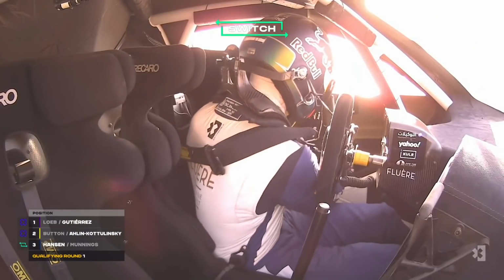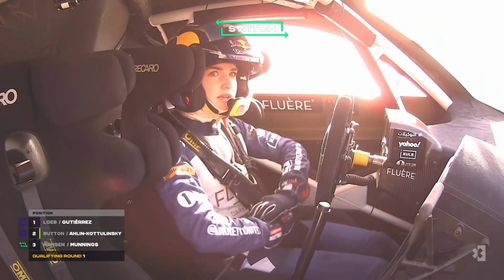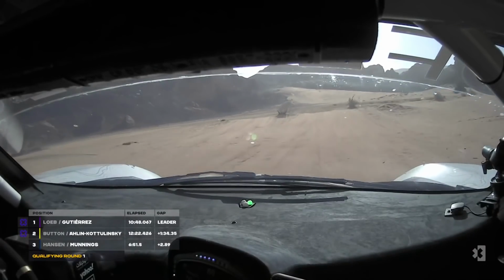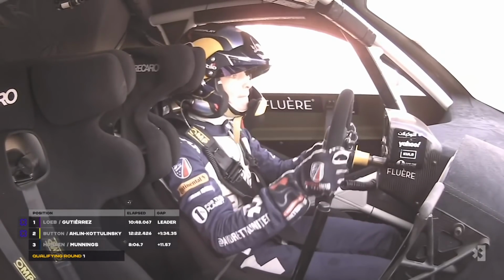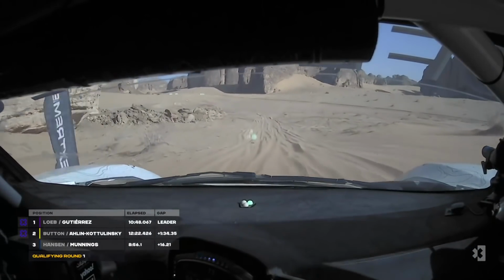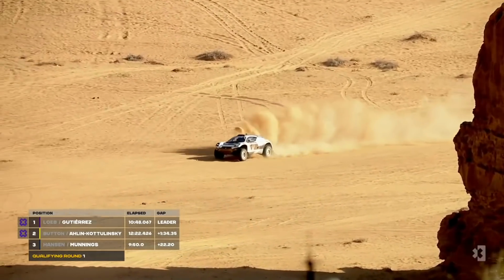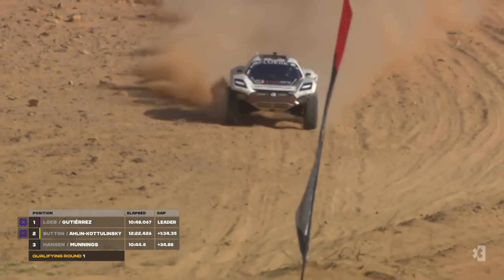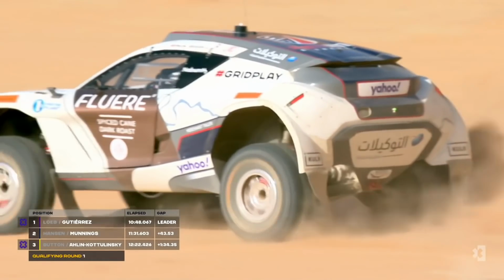Catie Munnings Attacks with a Puncture | Extreme E | Desert X Prix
A look back at Catie Munnings' hero drive on three tyres!

Extreme E is a radical new racing series which will see E-SUVs compete in the most remote corners of the planet that have been impacted by climate change.

This five-event global voyage will utilise its sporting platform for the purpose of promoting electrification, environment and equality. The series’ goal is to highlight the impact of climate change in some of the world’s most endangered environments, promote the adoption of electric vehicles to pave the way for a lower carbon future, and provide a world-first gender-equal motorsport platform.

The first sport to ever be built out of a social purpose, Extreme E aims to minimise environmental impact while maximising awareness, racing in places that have already been damaged or affected by climate change or human interference and taking fans deep into the heart of the most pressing issues facing our planet’s future.

Not only that, but Extreme E is also helping the car industry to develop future-facing technology using racing as a platform for road innovation, which accelerates change ten-fold.